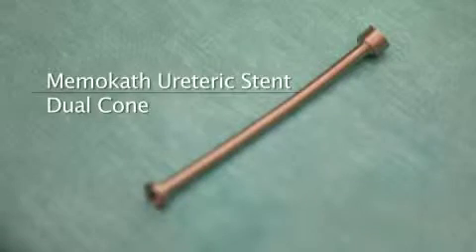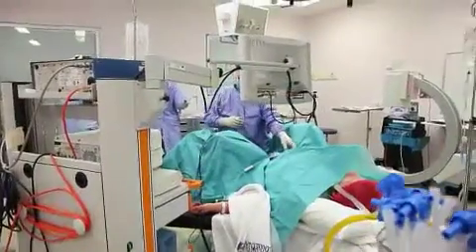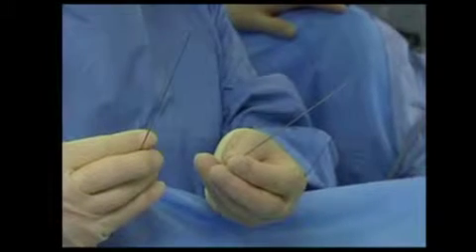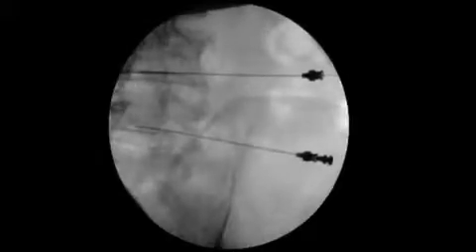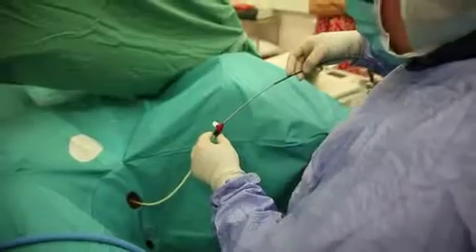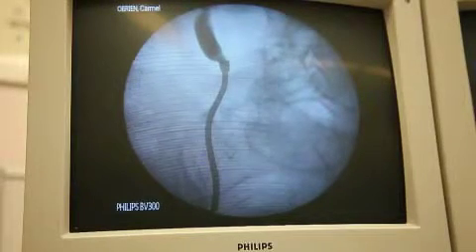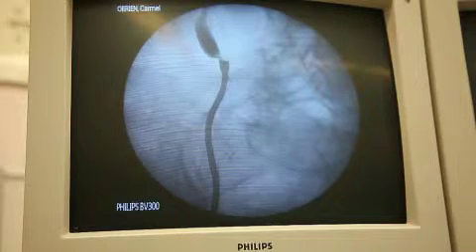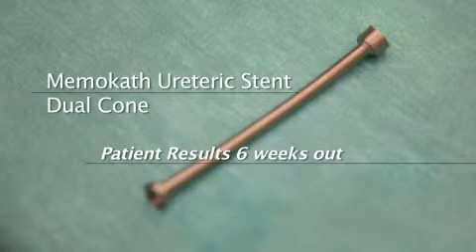Incontinence Memokath Dr Hodo Haxhimolla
Erectile Dysfunction and Penile implants Treatment
Prostate Cancer Diabetes mens health and wellness.
Marriage and sex and health issues. Incontinence